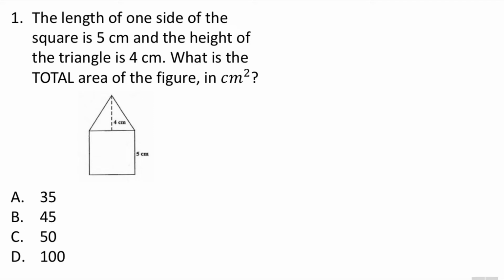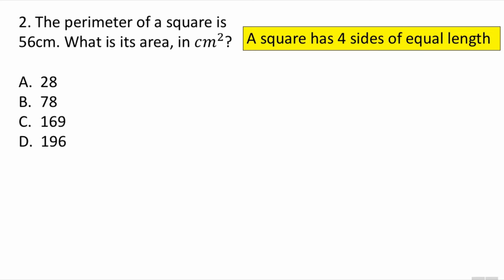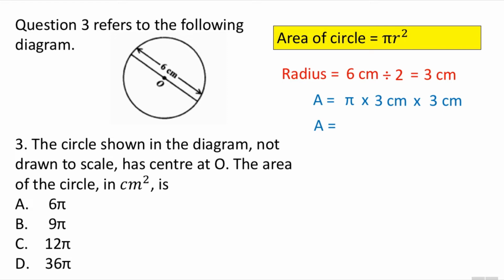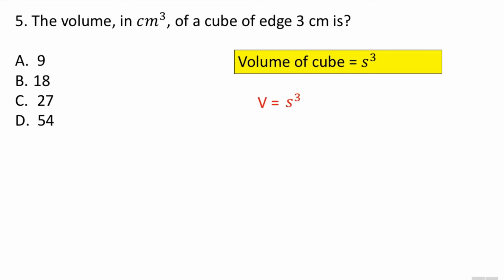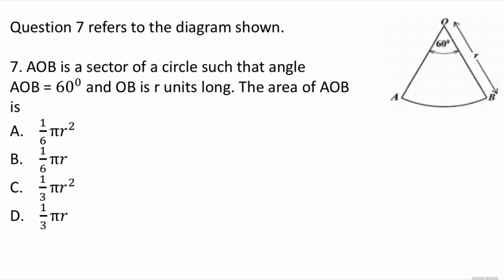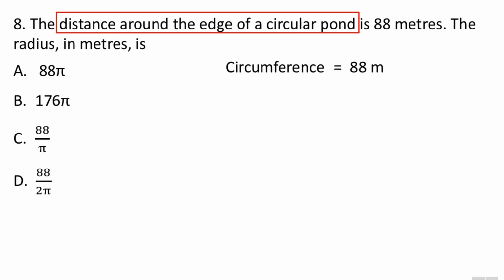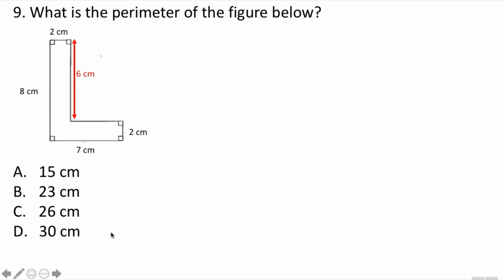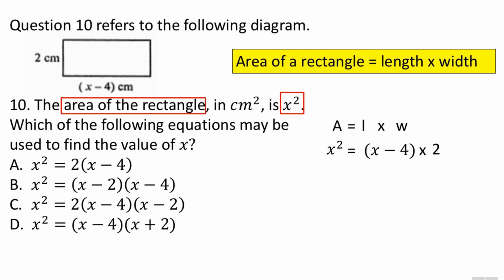CXC Maths Multiple Choice MEASUREMENT Questions (Part 4) GET READY FOR 2021 EXAM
This video clearly explains 10 CXC multiple-choice Maths exam questions based on the topic Measurement.